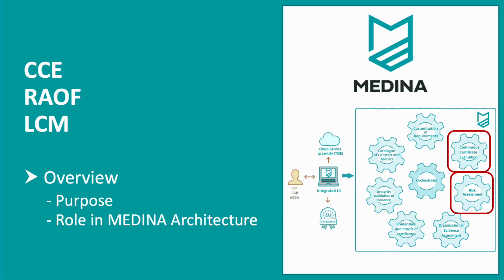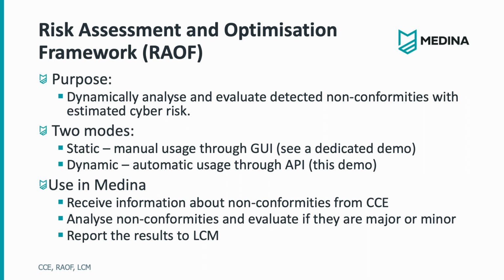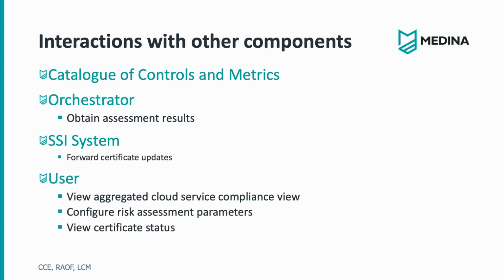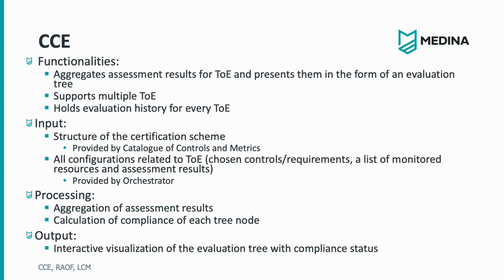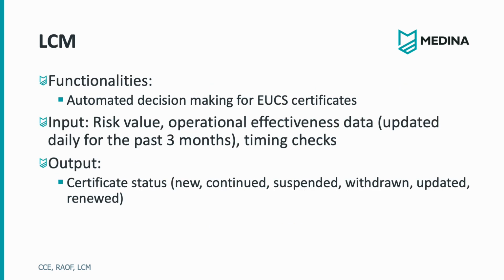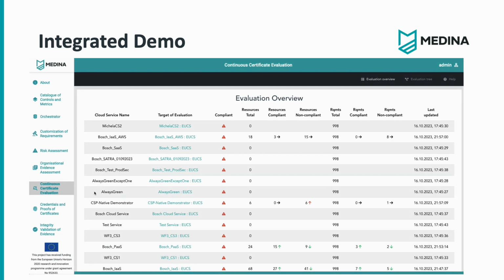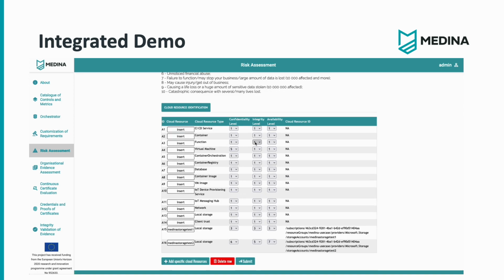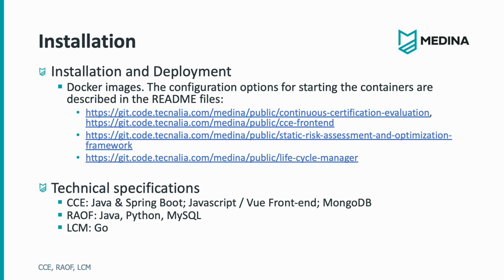MEDINA Training: Continuous Life-Cycle Management of Cloud Security Certifications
Training video about the functionalities of the following three components of the MEDINA framework:
- Continuous Certification Evaluation
- Risk Assessment and Optimisation Framework
- Automated Life Cycle Manager

Related documents:
- D4.3 Tools and Techniques for the Management and Evaluation of Cloud Security Certifications – v3

Chapter:
0:00 Introduction
0:20 Chapters
0:43 CCE RAOF LCM Overview
0:50 Continuour Certification Evaluation (CCE)
1:41 Risk Assessment and Optimisation Framework (RAOF)
2:20 Automated Life Cycle Manager (LCM)
3:07 CCE, RAOF, and LCM in the MEDINA architecture
3:20 Interactions with other components
3:46 CCE RAOF LCM-How to use them
3:54 CCE
4:38 RAOF
5:22 LCM
6:02 LCM: EUCS States
6:30 Integrated demo
8:22 CCE RAOF LCM Installation
8:52 Further information
8:58 Further reading